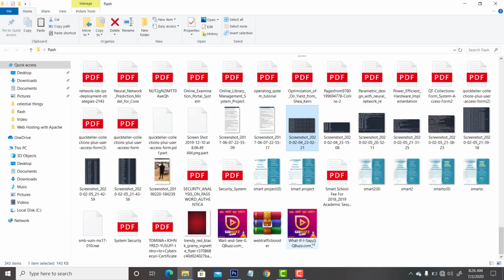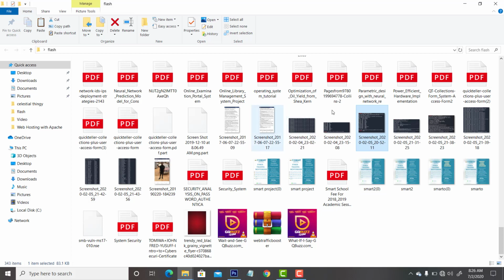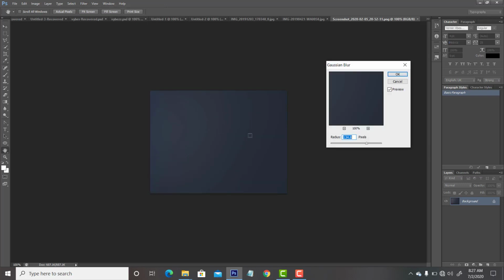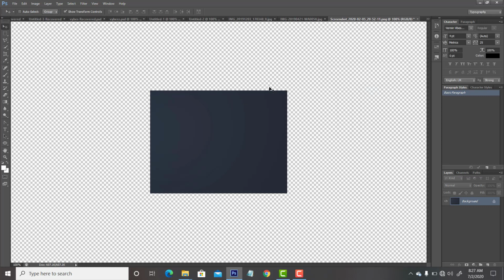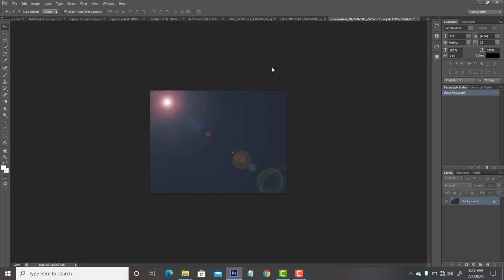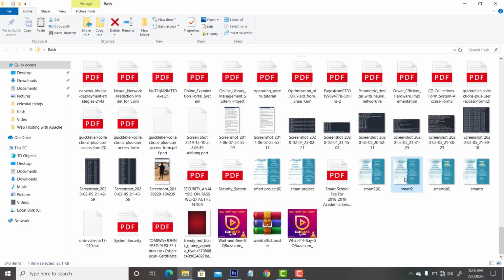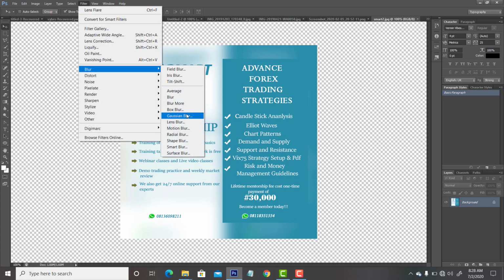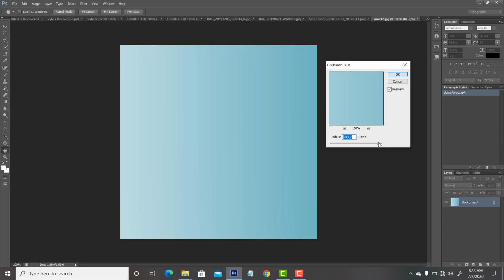How to make background with an image using Adobe Photoshop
Make your own background using Adobe Photoshop for your designs without having to use colors or download images online.
If you like our videos and want to see more of it.